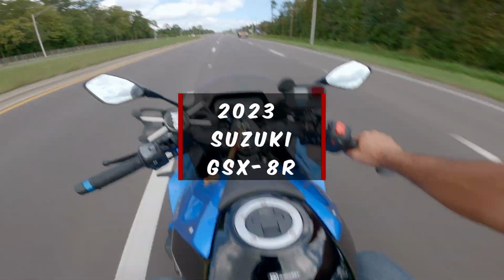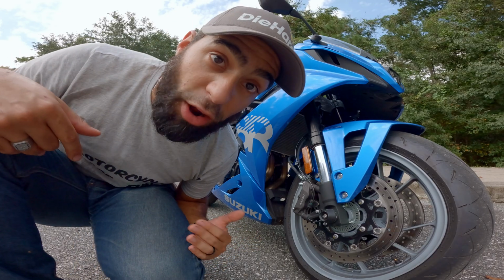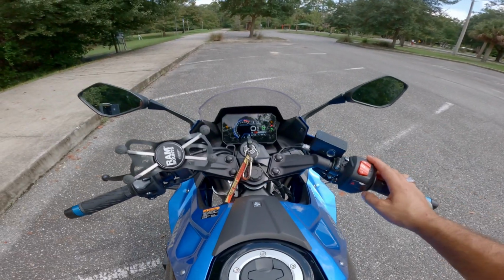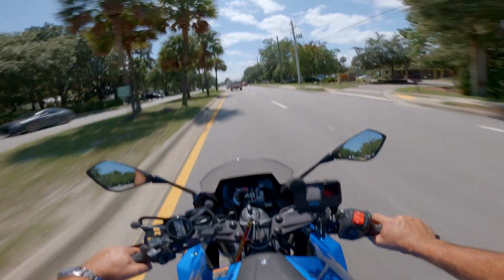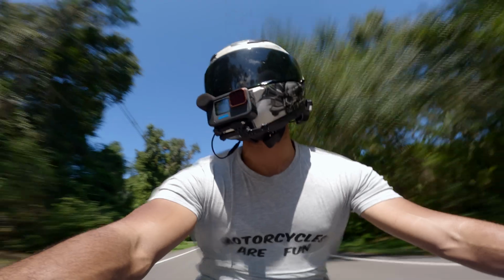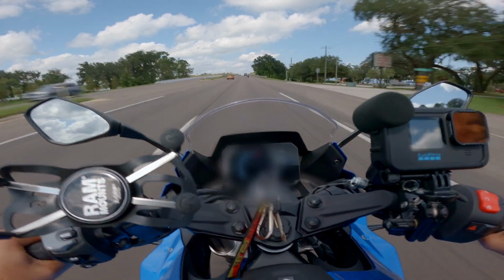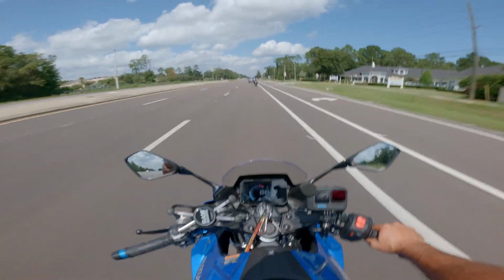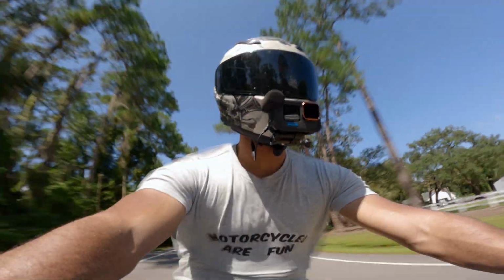2024 SUZUKI GSX8R First Ride!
The GSX8R is the Late entry from Suzuki to this parallel twin class. Is it better than the rest? how does it feel and ride. Does the extra Displacement actually make this thing worthy of the sport bike class?

If you think Old Bikes Rule Check it out

If you live in NE Florida and want to test out a few these bikes check out. Twistedroad.com and Riders-share.com to schedule a ride.

Shoei RF 1200

Motorcycles
1995 Honda Magna
2010 Honda VFR 1200F
2021 Harley Davidson Sportster S
2012 Kawasaki Ninja Zx6R
1998 Yamaha YZF-R1